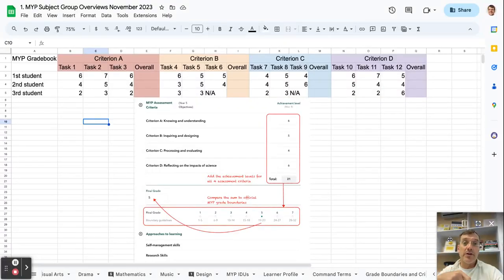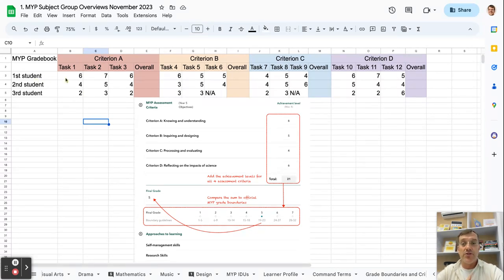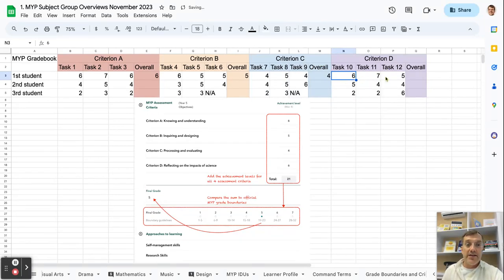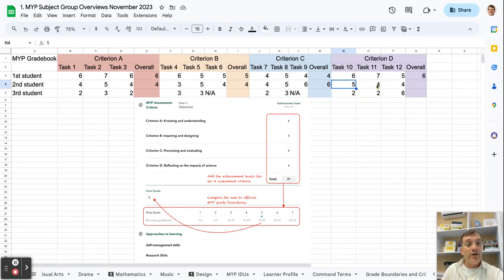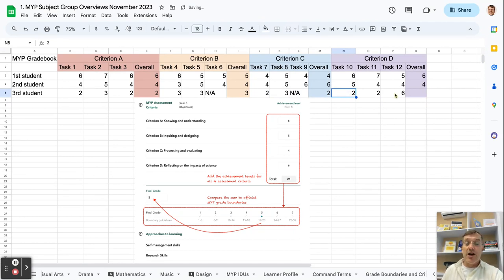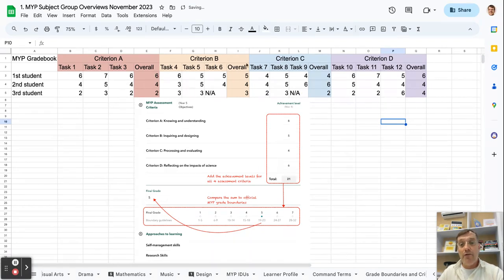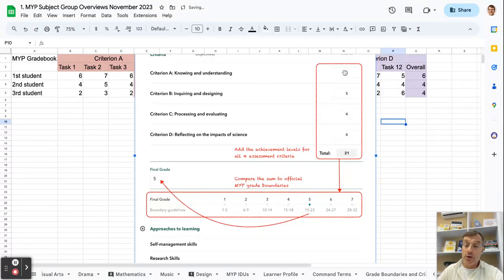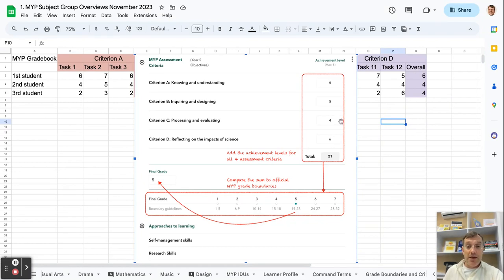How MYP grades are determined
Learn more about the IB Middle Years Programme (MYP) at my where you can find guided notes, slide decks and other videos related to general science, ecology, biodiversity, conservation, food production, water, pollution, climate change, sustainability, human populations and resource use.